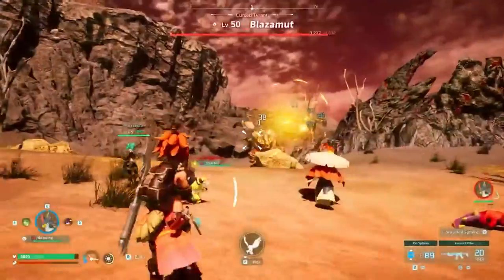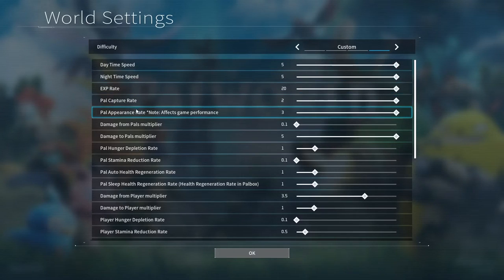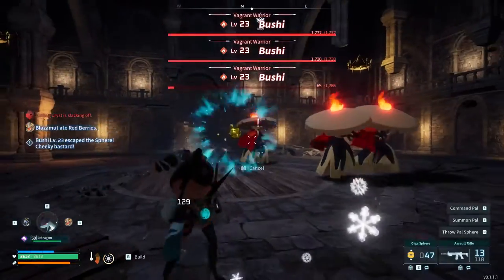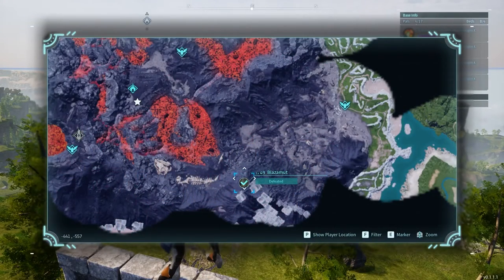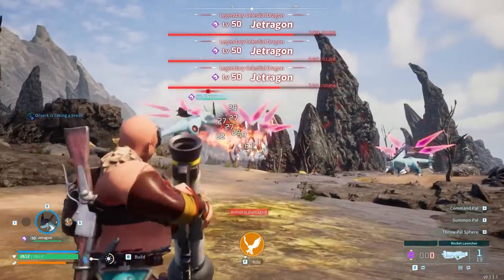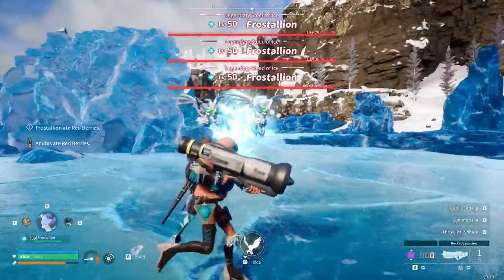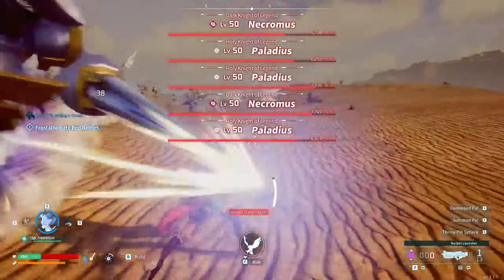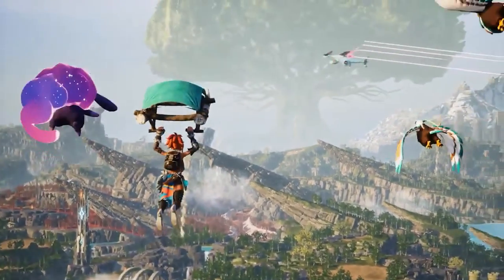Palworld - How to Get All 9 LEGENDARY Schematic Fast in Pal World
In this Palworld video, I'm going to show you how to obtain all 9 legendary armor and weapon schematics quickly! This requires facing off against world bosses at a fast pace, and this video will guide you through the locations and an easy method to achieve it.

Timestamps:
00:00 - Intro
00:24 - Optimal Settings!
01:25 - Old Bow
01:48 - Crossbow
02:11 - Handgun
02:34 - Pump Action Shotgun
03:03 - Assault Rifle
03:42 - Rocket Launcher
04:46 - Pal Metal Helm
05:35 - Palmetal Fire/Cold Resistant Armors!
07:00 - Outro

♪ ♫ Credit ♫ ♪
Track: NCS: Best Of House MIX